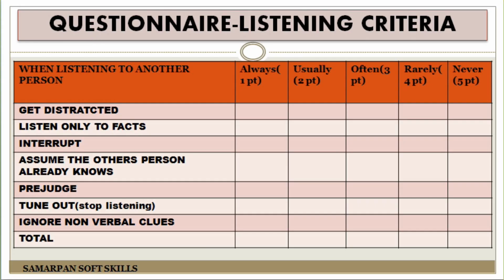COMMUNICATION ,SOFT SKILLS , CERTIFIED TRAINER FROM SAMARPAN SOFT SKILLS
COMMUNICATION.
MANISH MITRA IS SOFT SKILLS TRAINER, MOTIVATIONAL SPEAKER, GST/GST TALLY TRAINER & LIFE SKILLS COACH. LEARN THE ART OF COMMUNICATION